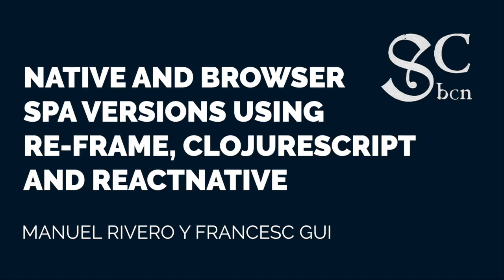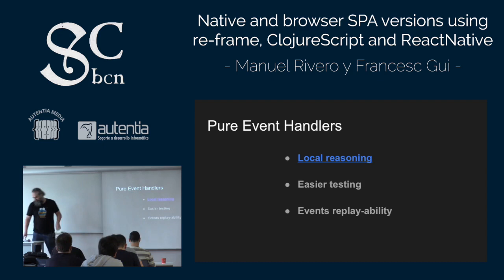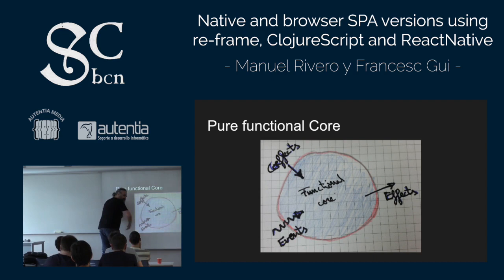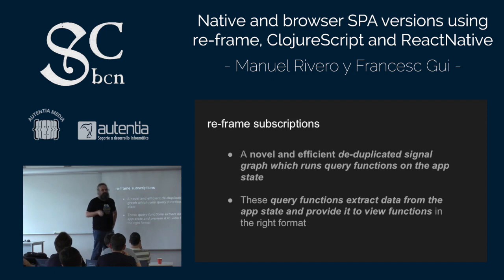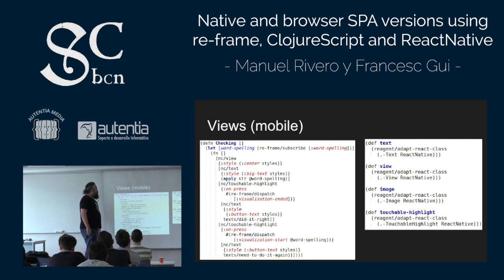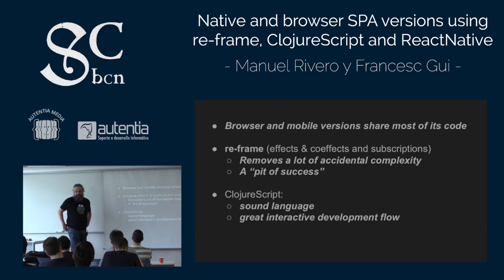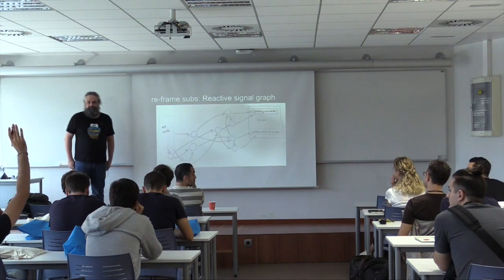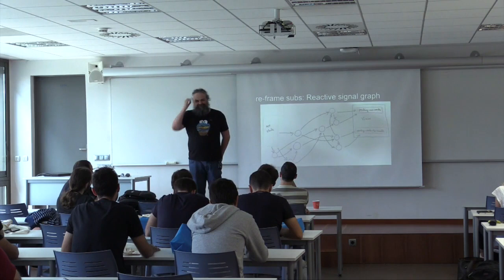Manuel Rivero - Native and browser SPA versions using re-frame, ClojureScript and ReactNative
We'll talk about our experience developing an SPA' browser and native versions that share 90 sth % of their code using React and ReactNative and about the advantages of using a functional language like ClojureScript combined with the re-frame framework which has an architecture similar to Redux but with great conceptual improvements such as effects and coeffects that improve testability by eliminating the need of mocking inside the SPA business logic, or reactive subscriptions which make views dumber and can also reduce the number of renderings.

Descarga gratis la versión digital del libro de Roberto Canales “Conversaciones con CEOs y CIOs sobre Transformación Digital y Metodologías Ágiles ”